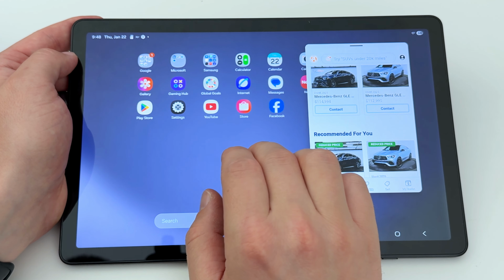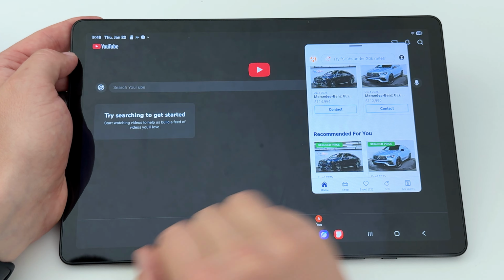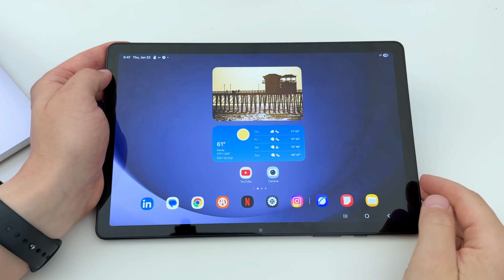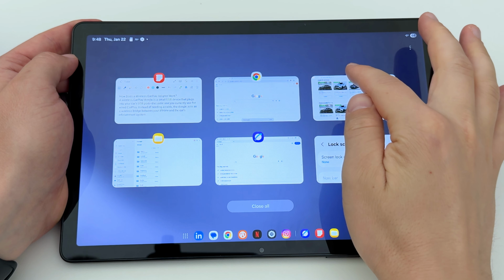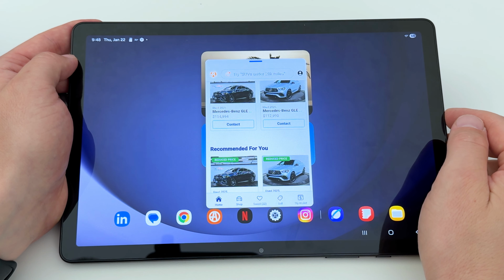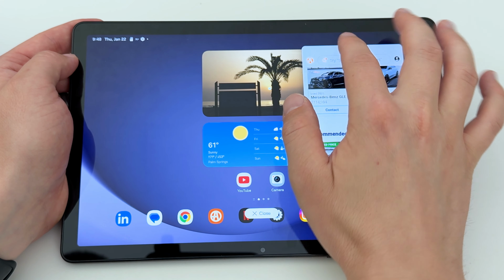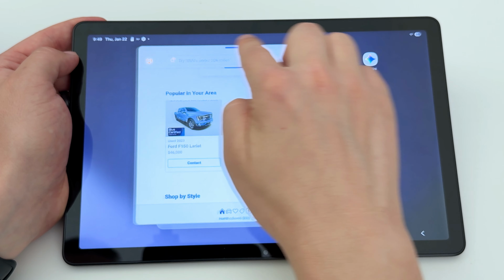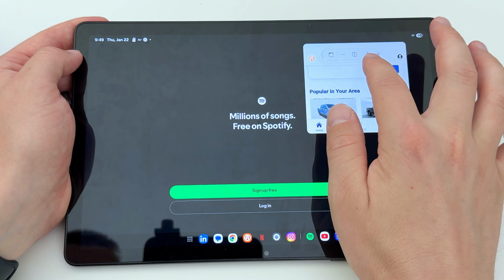How to Use Floating Apps (Pop-Up Windows) on Android Tablets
Want to use apps in floating windows on your Android tablet? In this video, I’ll show you how to open and use floating apps — also called pop-up view or floating windows — on an Android tablet. The tutorial uses a Samsung Galaxy Tab as an example, but similar features exist on many Android tablets.

Floating windows let you multitask more efficiently by running apps in resizable, movable windows on top of other apps — perfect for messaging, calculator apps, videos, and more.

What you’ll learn:
• What floating apps / pop-up windows are on Android
• How to open apps in pop-up view
• How to resize, move, minimize, and close floating windows
• When floating windows work vs when they don’t